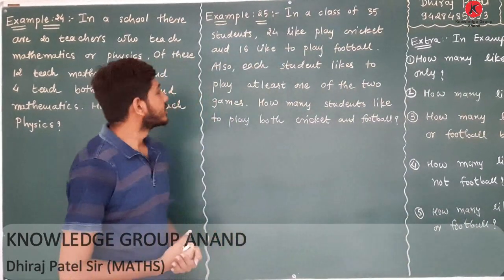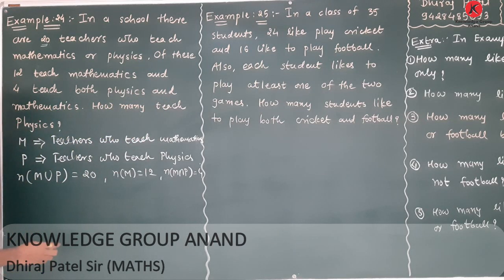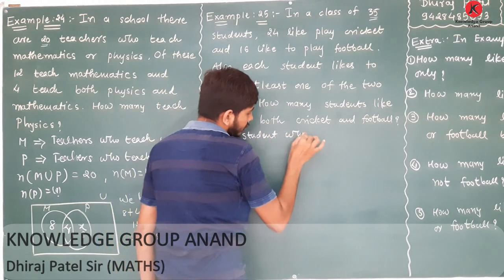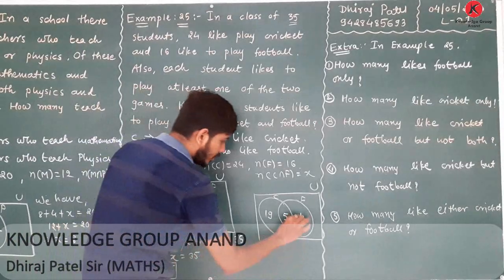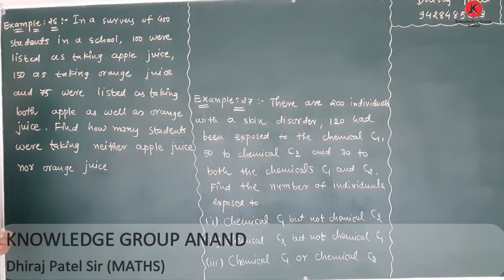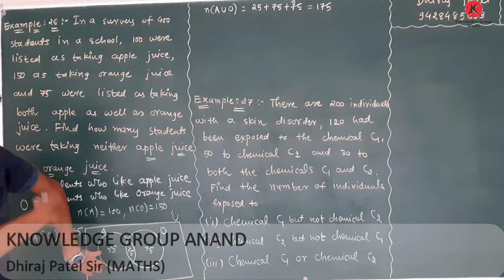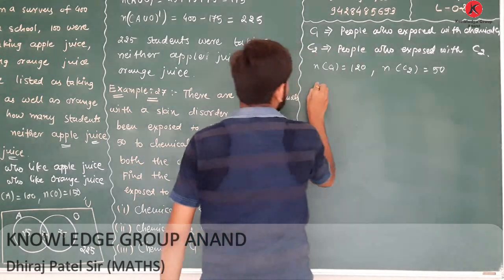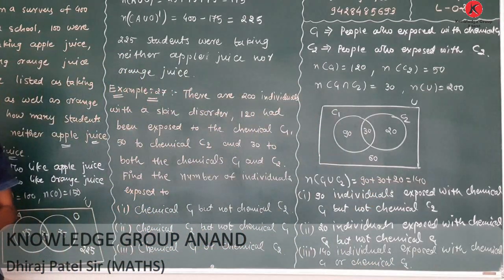Class 11 Eng. Med. - Maths : Chapter : 1 - Sets